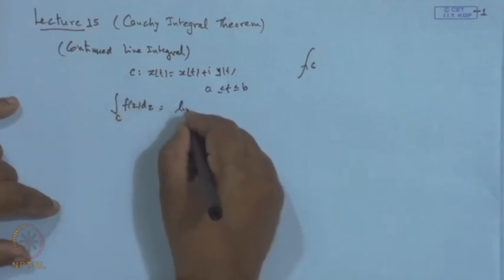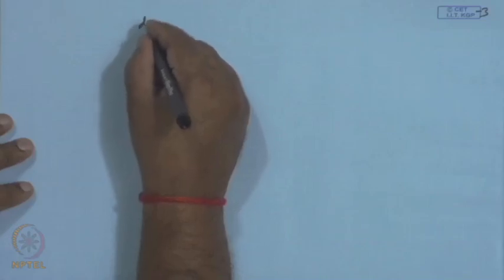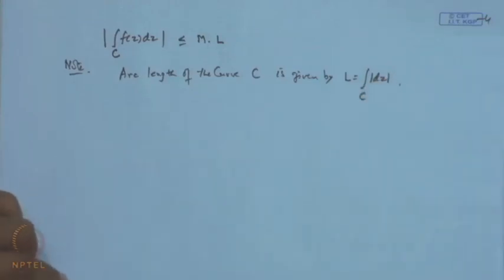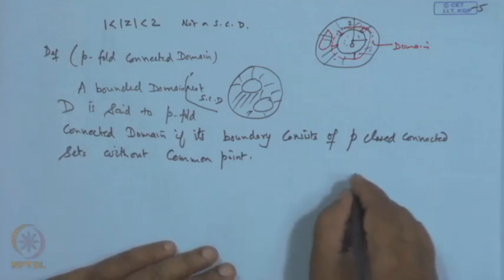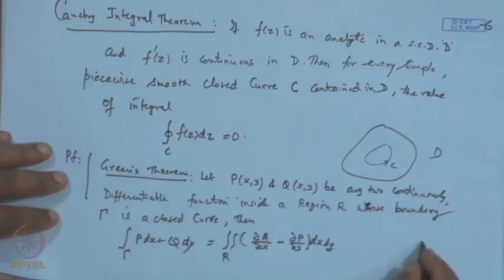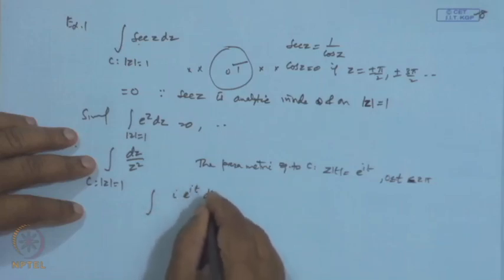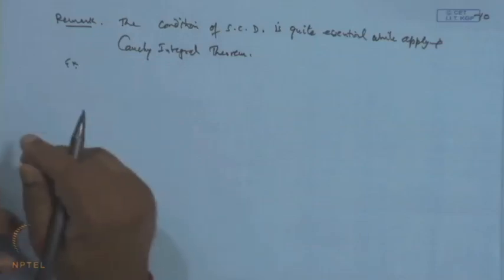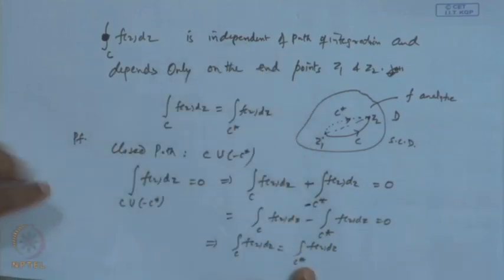Mod-02 Lec-15 Cauchy Integral Theorem